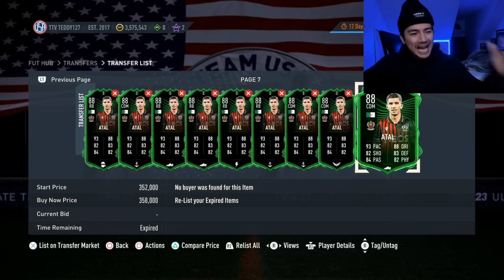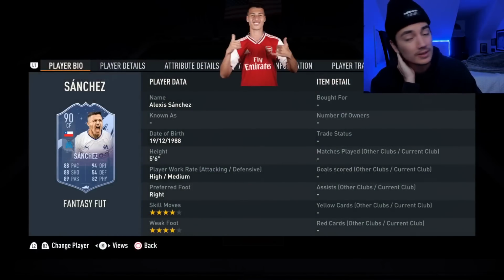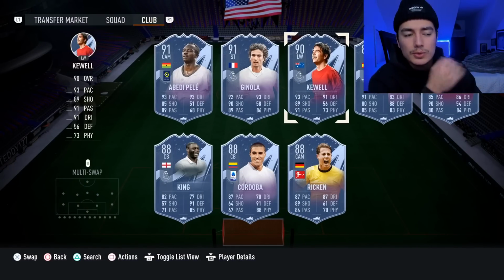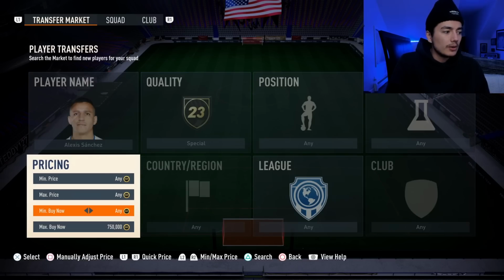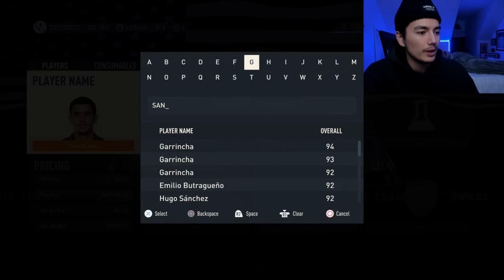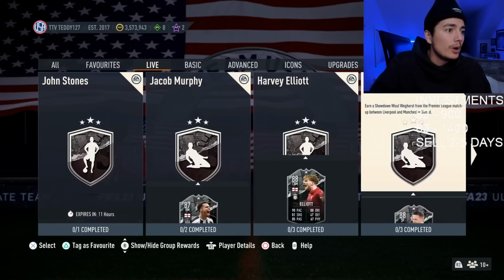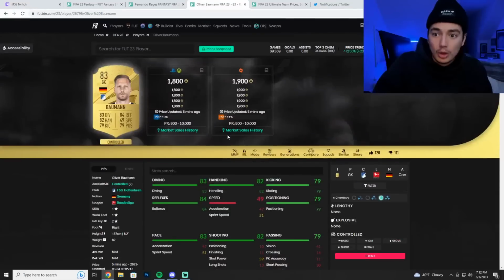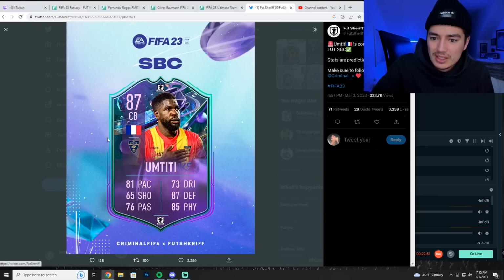EASY Low Risk FIFA Investment!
BUY AND SELL FIFA COINS BELOW!!!